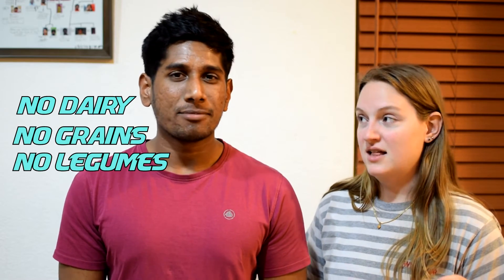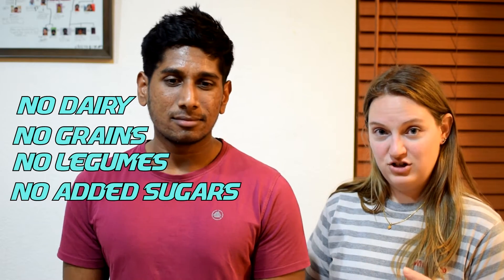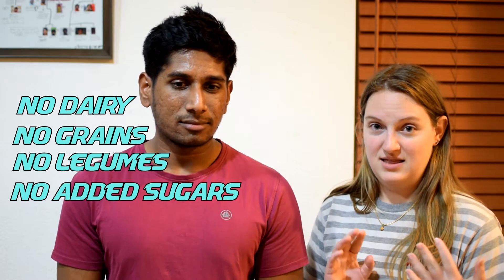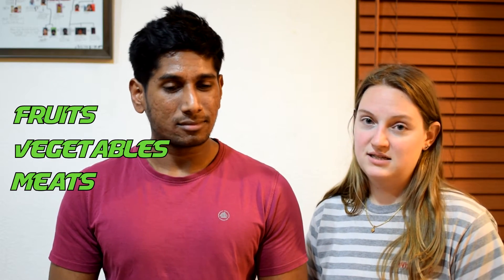Starting Whole30 with Intermittent Fasting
My girlfriend and I are going to try the Whole30 program with some intermittent fasting. We did Whole30 before and liked how we felt. So we're gonna try again.

The Whole30 is not meant to loose weight but rather to reset your body and remove the negative foods that are bad for your body. This is a good diet to figure out what foods are affecting your body in a negative way.

Rules for 30 Days:

*No Added Sugar
*No Legumes
*No Dairy
*No Alcohol
*No Grain

To loose some weight we're gonna be doing a loose intermittent fasting eating cycle, watching how much we eat, and working out 3 times a week. Our eating window will actually be 10 hours, 8am - 6pm and we will be fasting for 14 hours.

We'll give an update in 15 days on our progress. Wish us luck!